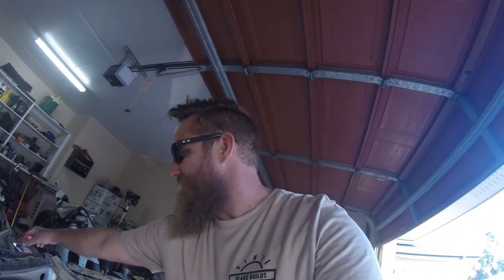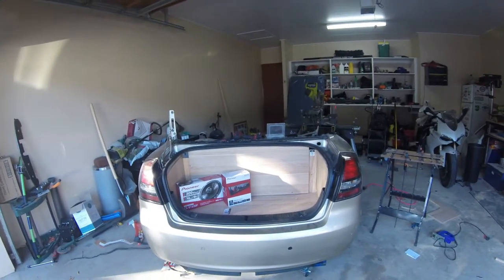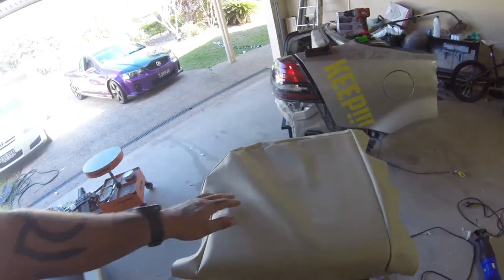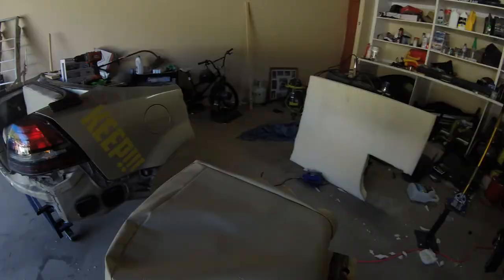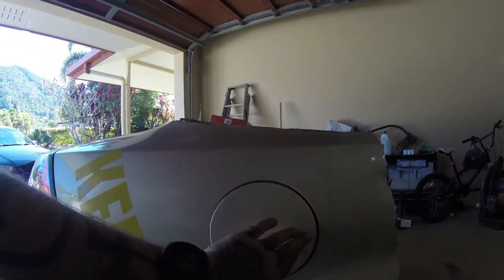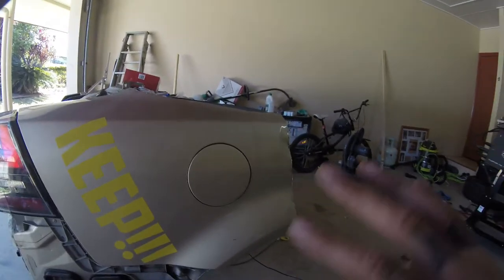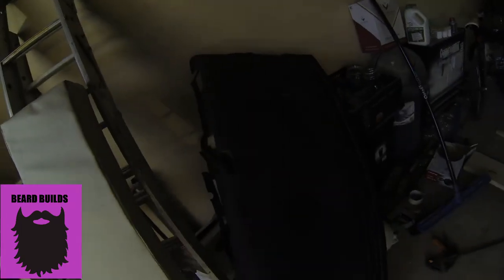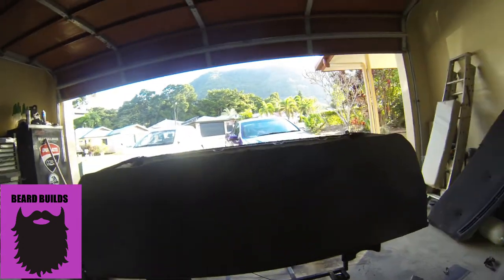COUCH FROM A CAR !!! … WELL ALMOST BEARD BUILD EP 9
IN THIS EPISODE I GET A WHOLE LOT OF STUFF DONE ON THE COUCH , FRAME WAS BUILT FOR IT …. AND DIDNT GET ANY FILM OF THAT (FACEPALM) ALL OF THE CUSHIONS ARE DONE AND THE STEREO SETUP INSTALLED